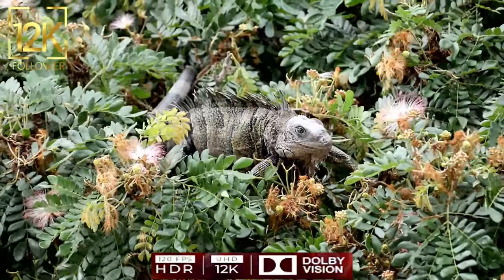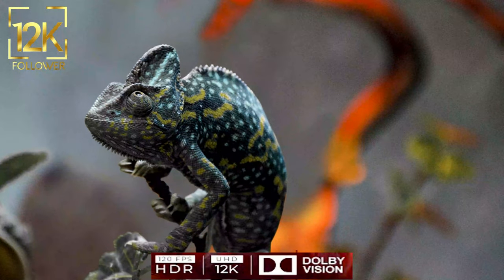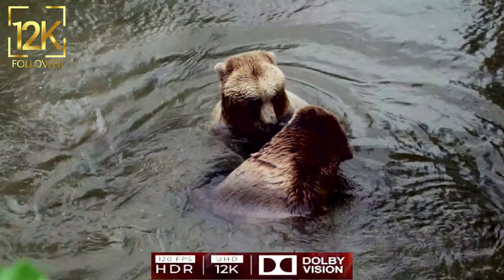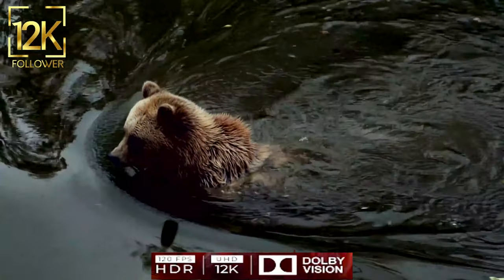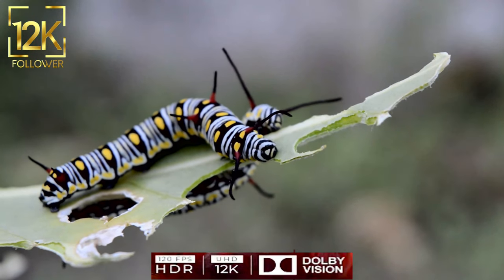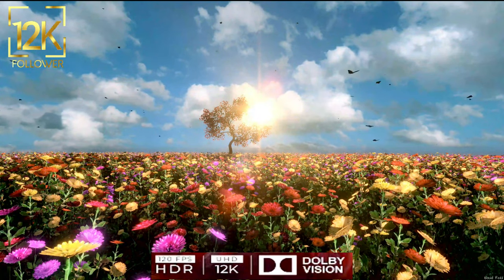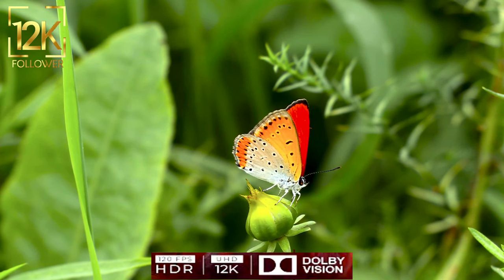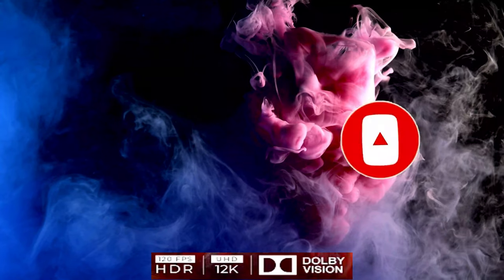HDR 12k 120fps Dolby Vision with Soft Music (close-up) Bears Lives#Bear# beautiful butterflies.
HDR 12k 120fps Dolby Vision with Soft Music (close-up) Bears Lives